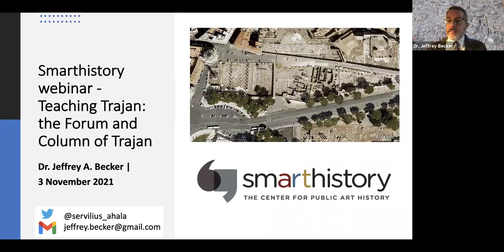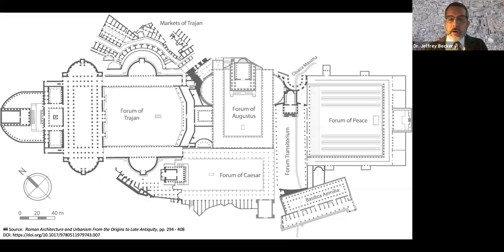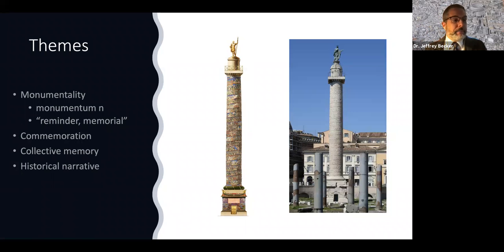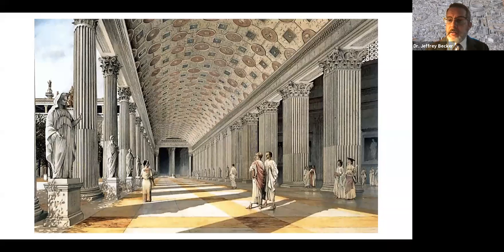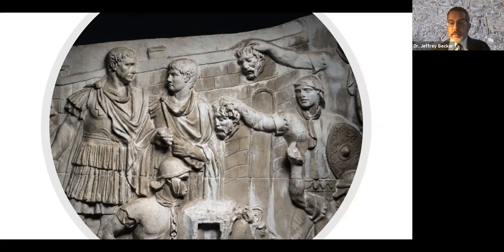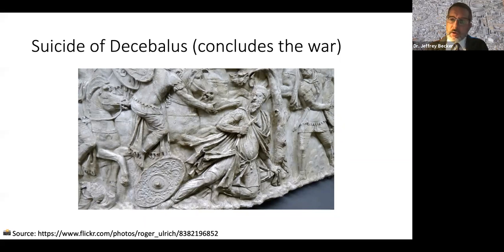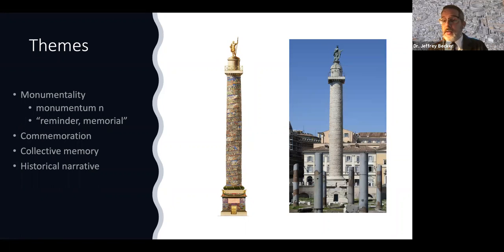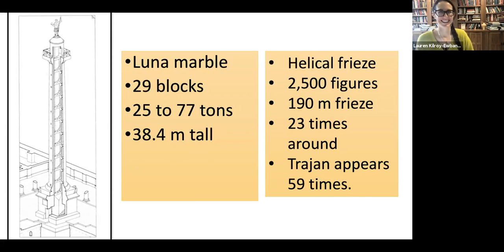From a live Smarthistory webinar: Forum and Column of Trajan with Dr. Jeffrey Becker